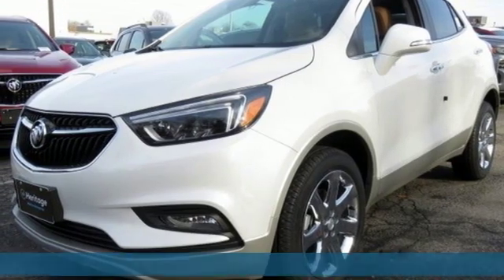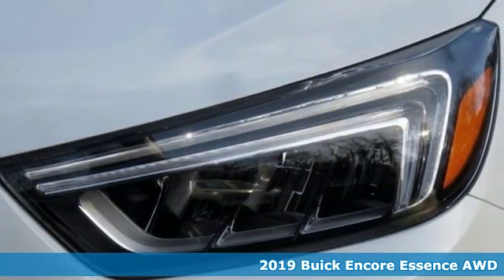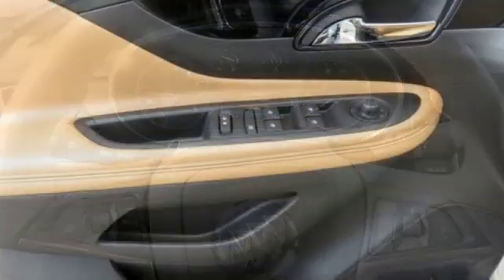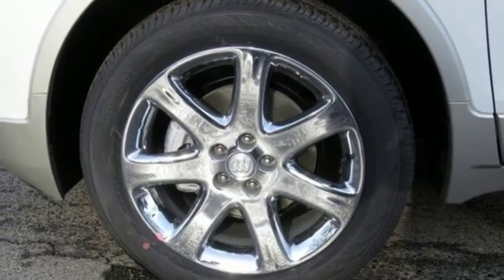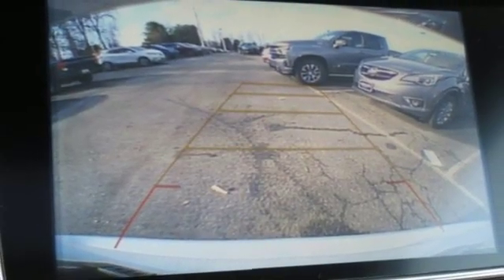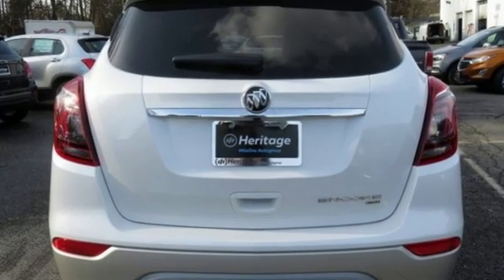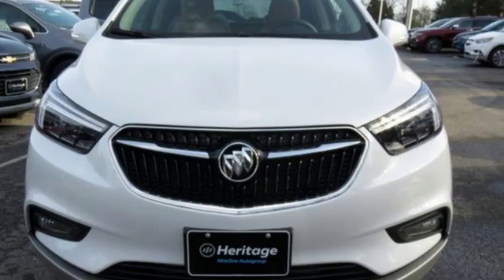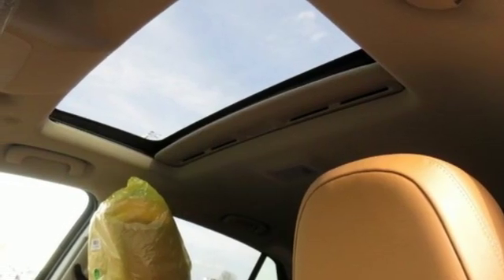2019 Buick Encore Baltimore MD Owings Mills, MD A9799563 - SOLD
Year: 2019
Make: Buick
Model: Encore
Trim: Essence
Engine: 1.4L 4-Cylinder Turbocharged
Transmission: 6-Speed Automatic
Color: White
Interior: Brandy
Stock #: A9799563
VIN: KL4CJGSM8KB799563
Experience Buick Package (18" 7-Spoke Chromed Aluminum Wheels, Power Tilt-Sliding Moonroof, Radio: Buick Infotainment System AM/FM w/Nav, and SiriusXM Radio), Preferred Equipment Group 1SL (6-Speaker Audio System), 18" Aluminum Wheels, 3.53 Final Drive Axle Ratio, 4-Wheel Disc Brakes, 6 Speakers, 6-Way Power Driver Seat Adjuster, 6-Way Power Front Passenger Seat Adjuster, ABS brakes, Air Conditioning, AM/FM radio: SiriusXM, Auto-dimming Rear-View mirror, Automatic temperature control, Blind spot sensor: Lane Change Alert with Side Blind Zone Alert warning, Brake assist, Bumpers: body-color, Compass, Custom Molded Splash Guards (LPO), Delay-off headlights, Driver door bin, Driver vanity mirror, Driver's Seat Mounted Armrest, Dual front impact airbags, Dual front side impact airbags, Electronic Stability Control, Emergency communication system: OnStar and Buick connected services capable, Exterior Parking Camera Rear, Front anti-roll bar, Front Bucket Seats, Front dual zone A/C, Front fog lights, Front License Plate Bracket, Front reading lights, Front wheel independent suspension, Fully automatic headlights, Garage door transmitter, Heated door mirrors, Heated Driver & Front Passenger Seats, Heated front seats, Heated steering wheel, Illuminated entry, Knee airbag, Leather-Appointed Seat Trim, Low tire pressure warning, Memory seat, Occupant sensing airbag, Outside temperature display, Overhead airbag, Panic alarm, Passenger door bin, Passenger vanity mirror, Power door mirrors, Power driver seat, Power passenger seat, Power steering, Power Windows, Radio data system, Radio: Buick Infotainment System AM/FM Stereo, Rear seat center armrest, Rear side impact airbag, Rear window defroster, Rear window wiper, Remote keyless entry, Ride & Handling Suspension, Roof rack: rails only, Satin Nickel Metallic Lower Exterior Accent Color, Security system, Speed control, Speed-sensing steering, Split folding rear seat, Spoiler, Steering wheel mounted audio controls, Tachometer, Telescoping steering wheel, Tilt steering wheel, Traction control, Trip computer, Turn signal indicator mirrors, and Variably intermittent wipers. *Your additional costs are sales tax, tag and title fees for the state in which the vehicle will be registered, $925 freight (all new Buick models), any dealer-installed options (if applicable) and a $299 dealer processing fee (not required by law). Prices are subject to change, and prior sales are excluded from these offers. While every reasonable effort is made to ensure the accuracy of this information, we are not responsible for any errors or omissions contained on these pages. Please verify any information in question with the dealer. brbrEvery Internet Price includes current applicable manufacturer rebates and incentives, but certain conditions apply to some of these offers. The offers and conditions on this vehicle are: $1,000 - GM Harrisburg Auto Show Bonus Cash Program. Exp. 02/11/2019, $2,500 - GM Bonus Cash Program. Exp. 01/31/2019, $1,500 - General Motors Consumer Cash Program. Exp. 01/31/2019

Address:
11234 Reisterstown Road